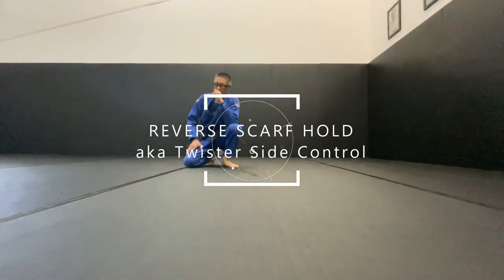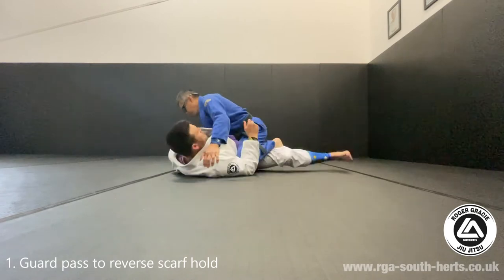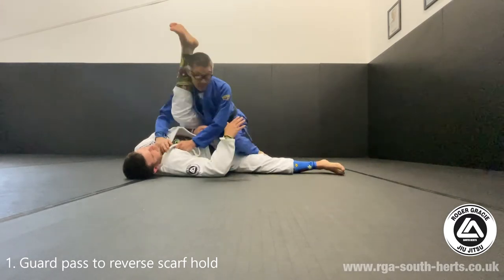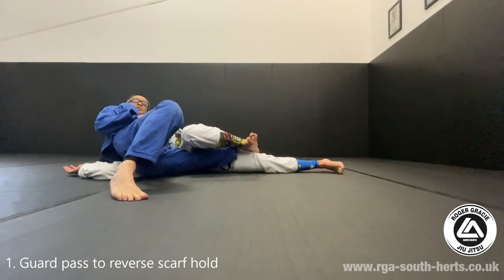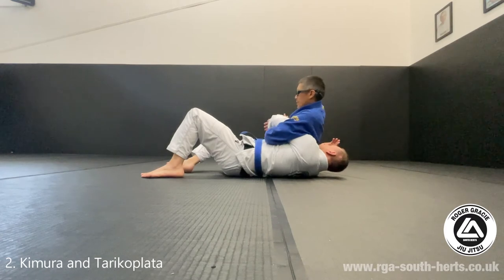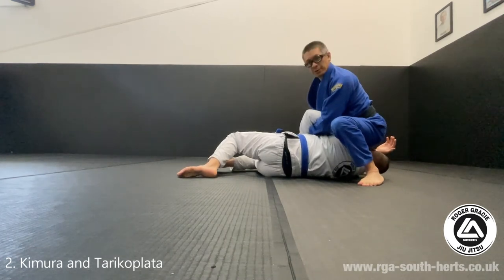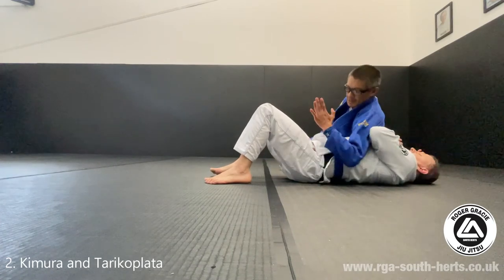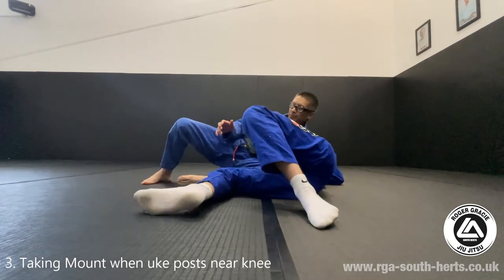Reverse Scarf Hold - aka twister side control or ushiro kesa gatame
The reverse scarf is a useful tool to have if you can't access regular side control or regular kesa gatame fully. It may even be your first choice side control position - the reason being that it is an advantageous position to access mount or attack the legs. In this lesson I cover a simple guard pass straight to reverse scarf plus a few basic attacks and transitions. Reverse Scarf hold is also known as twister side control under the 10th Planet syllabus, and their instructors have a whole bunch of cool techniques you can do from there.